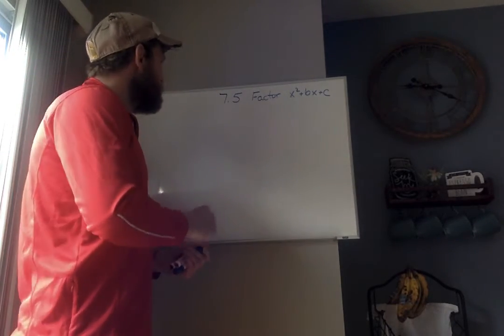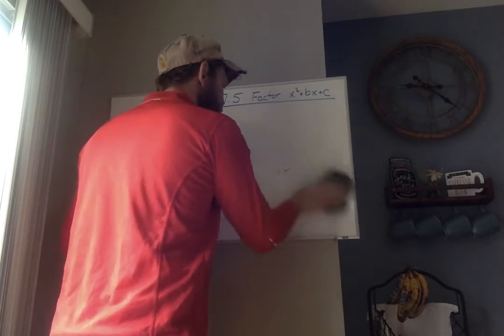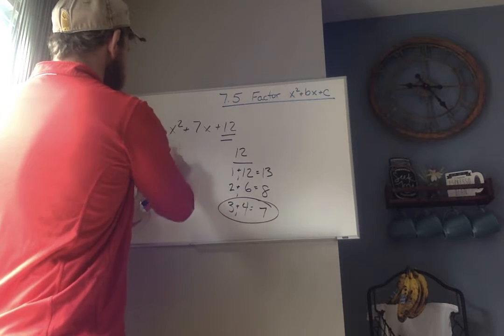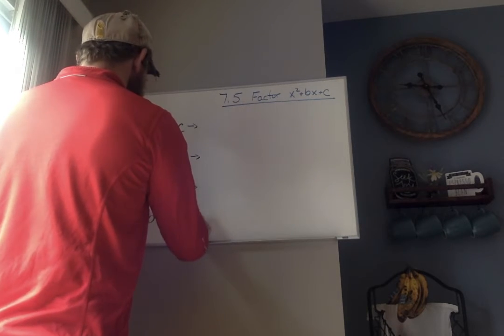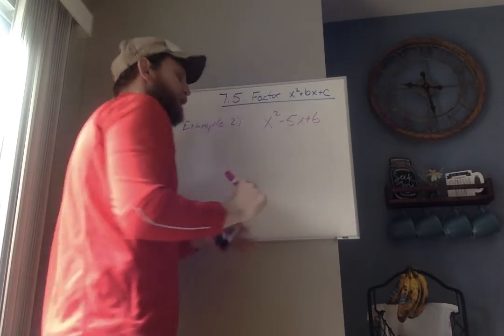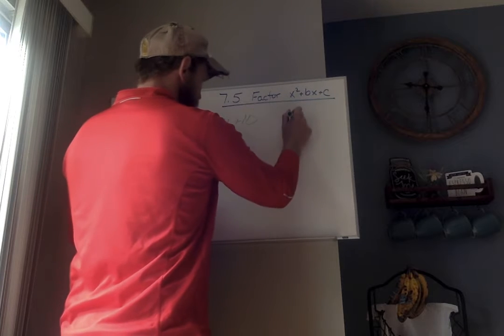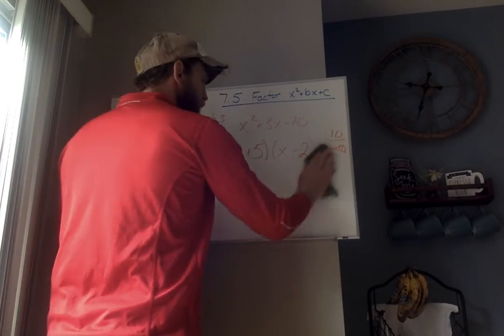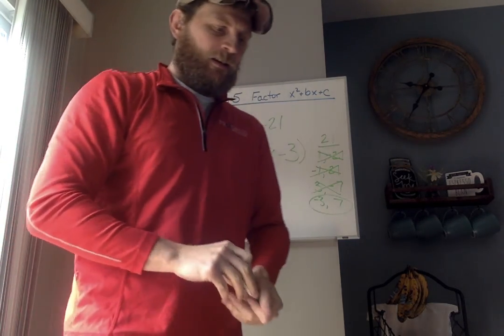CP Alg 7 5 Factoring Part 1